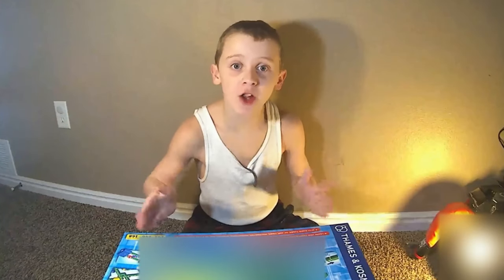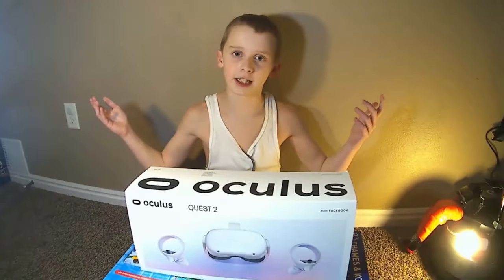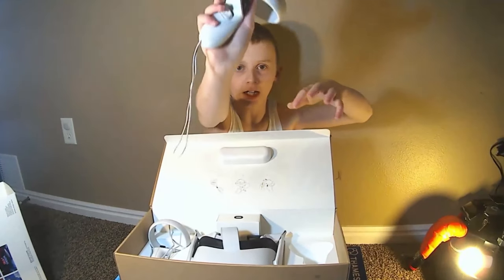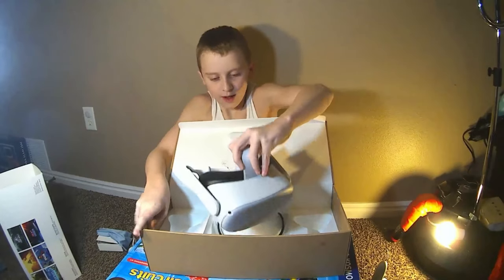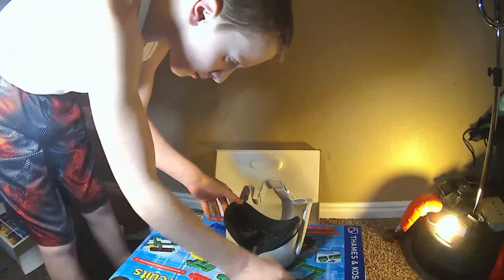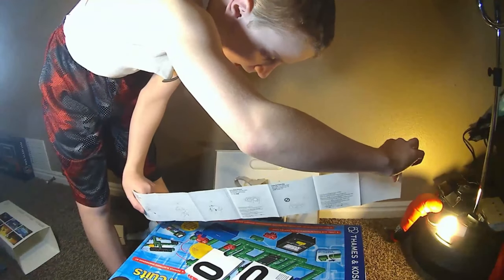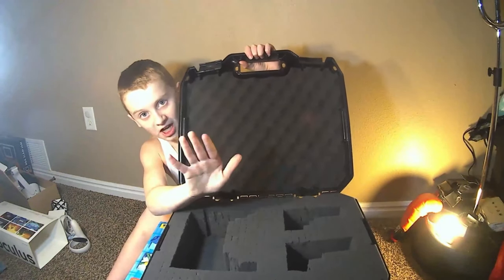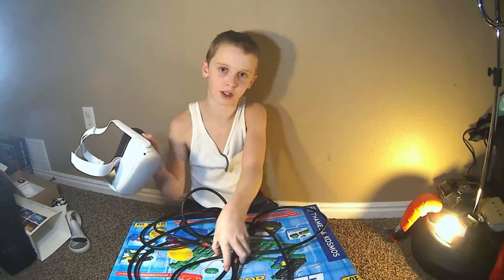Revealing The Quest 2 Out of The Box - MisterCatSolver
If you make a YT video on you saying the letter E. Then, comment a link to the video. I will give you a shout out.

Oculus cable

Oculus Quest 2

Oculus box